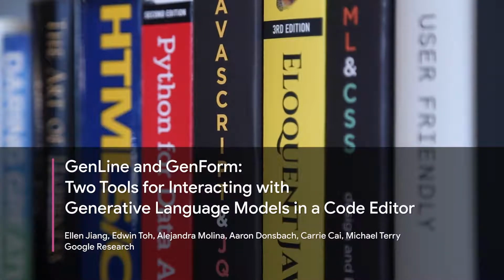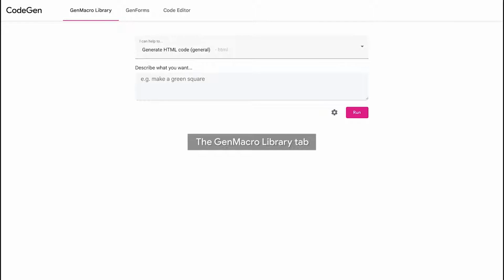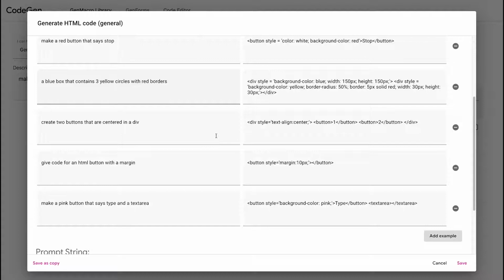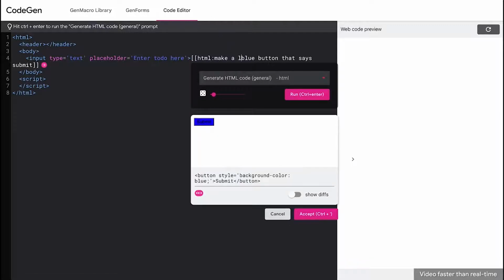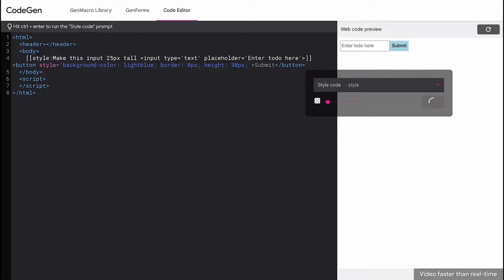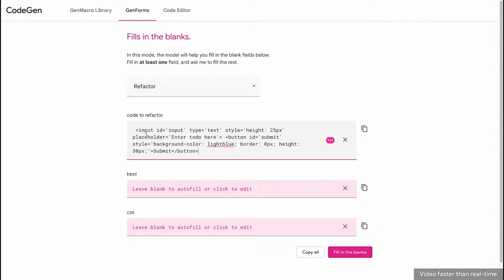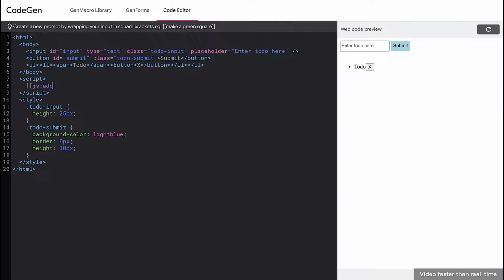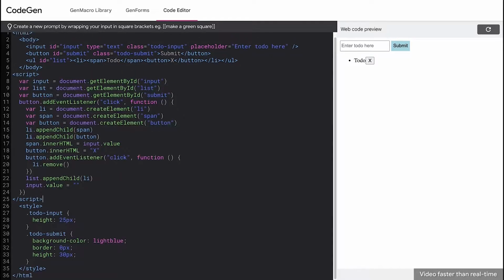GenLine and GenForm: Two Tools for Interacting with Generative Language Models in a Code Editor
Ellen Jiang, Edwin Toh, Alejandra Molina, Aaron Donsbach, Carrie J Cai, Michael Terry

Abstract
A large, generative language model's output can be influenced through well-designed prompts, or text-based inputs that establish textual patterns that the model replicates in its output. These capabilities create new opportunities for novel interactions with large, generative language models. We present a macro system with two tools that allow users to invoke language model prompts as macros in a code editor. GenLine allows users to execute macros inline as they write code in the editor (e.g., ``Make an OK button'' produces the equivalent HTML). GenForm provides a form-like interface where the user provides input that is then transformed into multiple pieces of output at the same time (e.g., a description of web code is transformed into HTML, CSS, and JavaScript).

Video Previews of the UIST 2021 Demonstrations Program